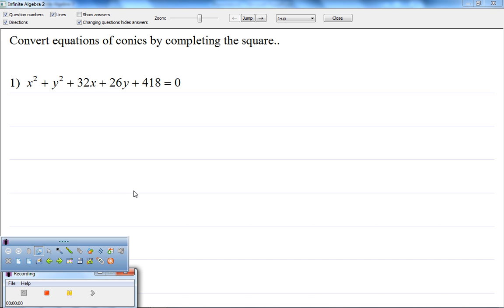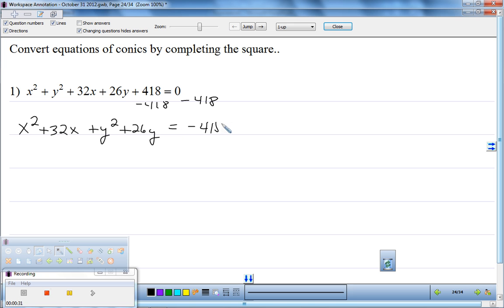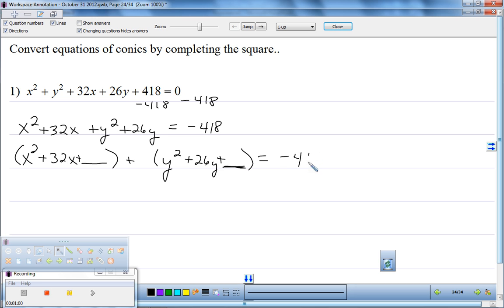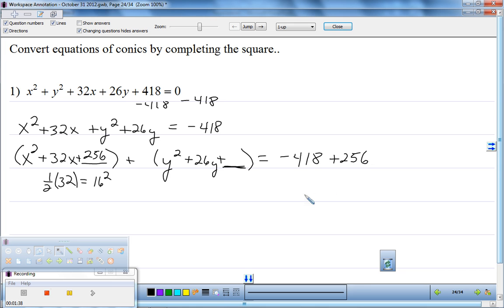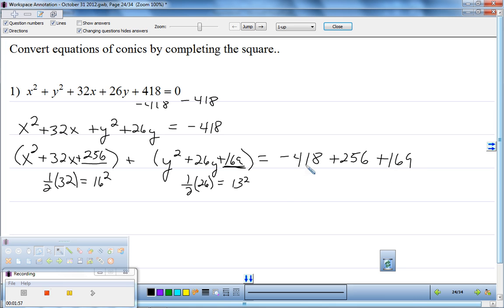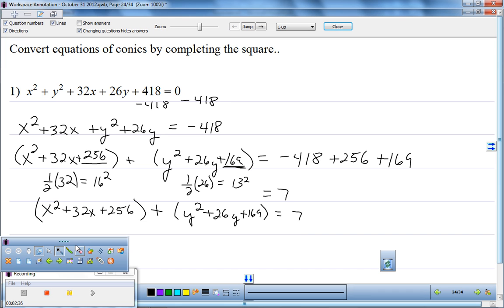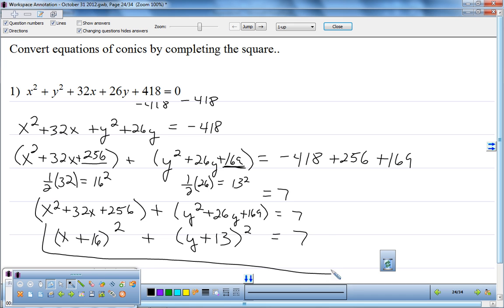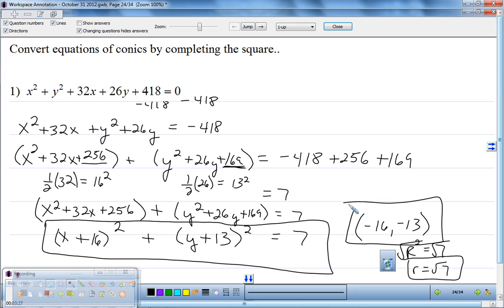Convert equations of conics by completing the square crcle 2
MM3G2 a. Convert equations of conics by completing the square.